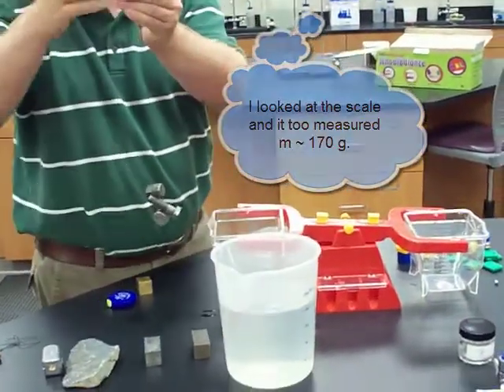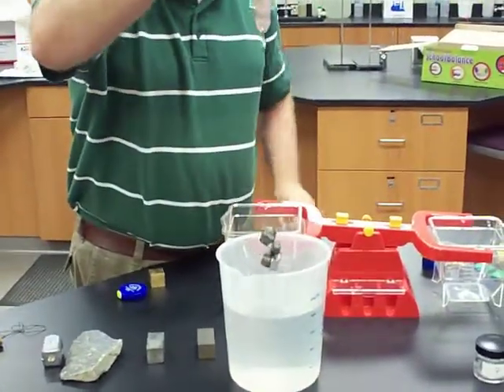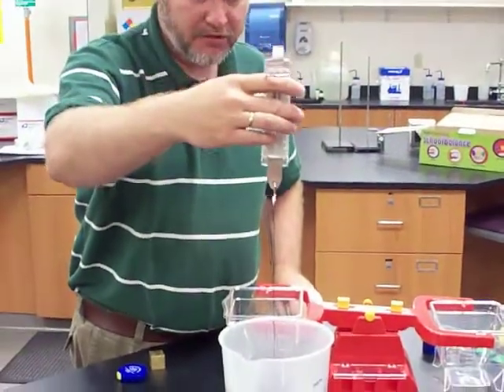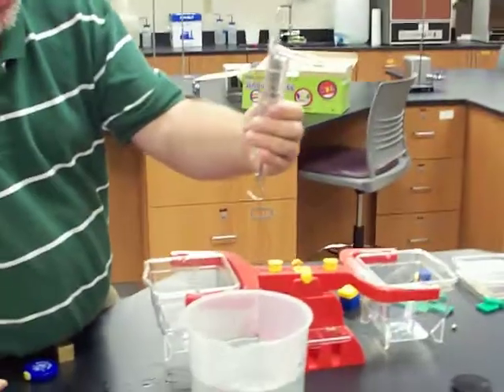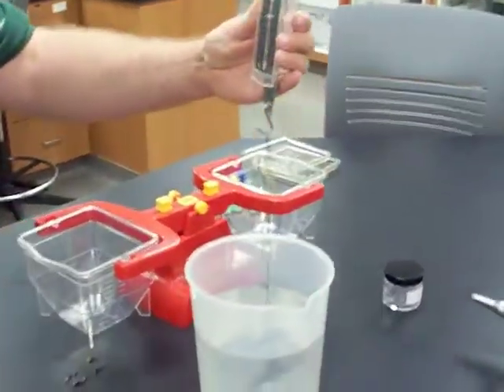Unit 1or2 Lab Density - Example Data